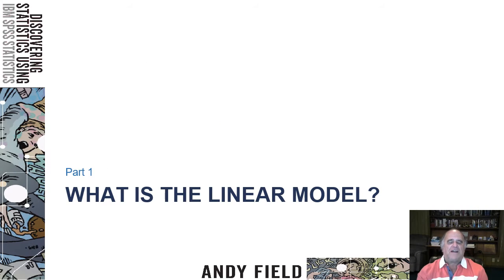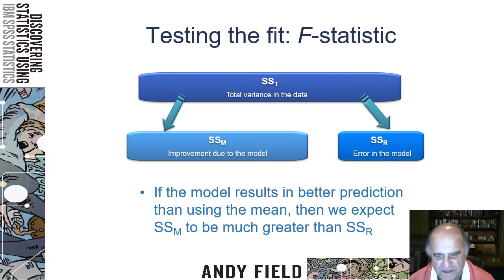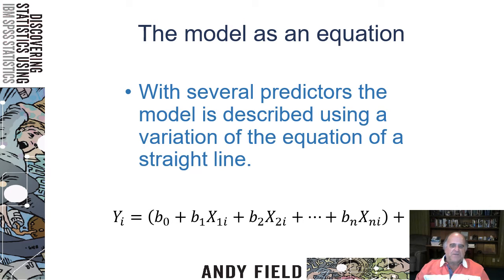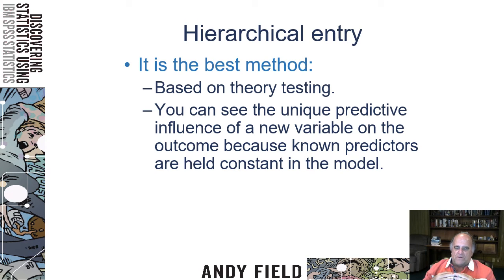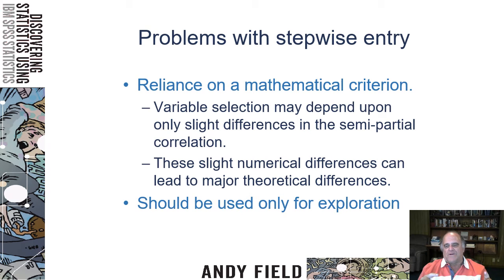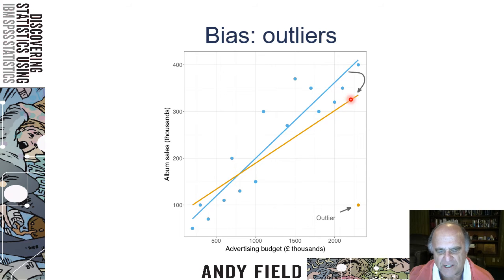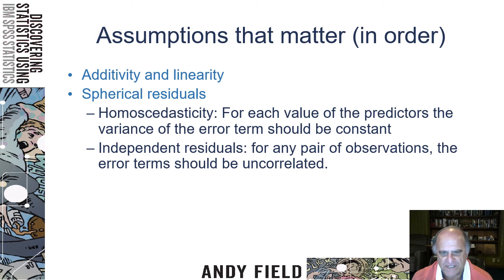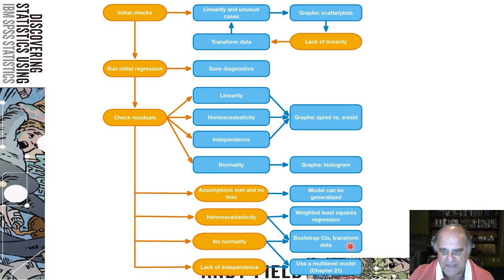Correlation and Regression 4 Multiple Regression 12 24 2020 Part 1